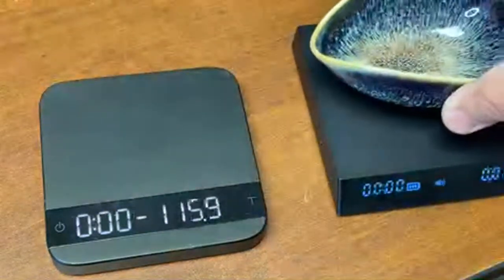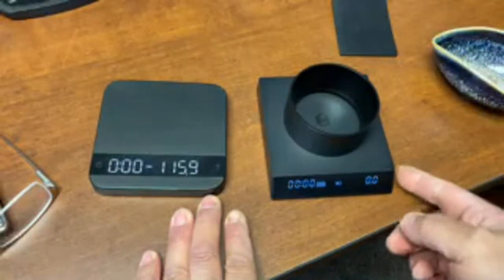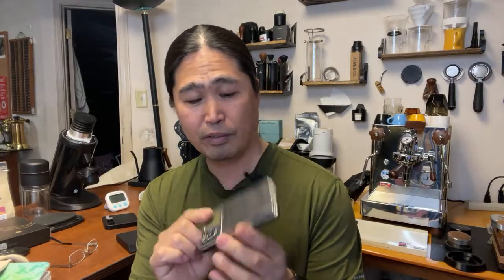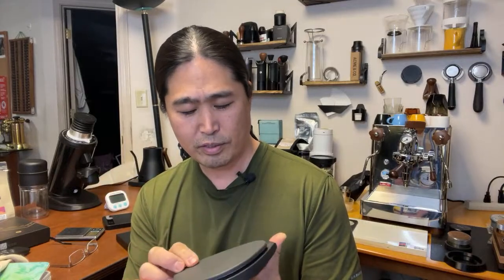Real Coffee Gear Review | Acaia Lunar vs Timemore Nano Scales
Timemore Nano